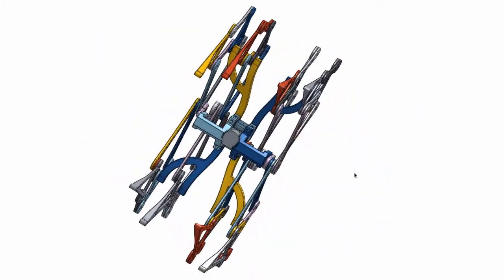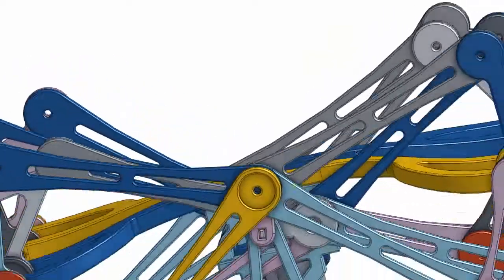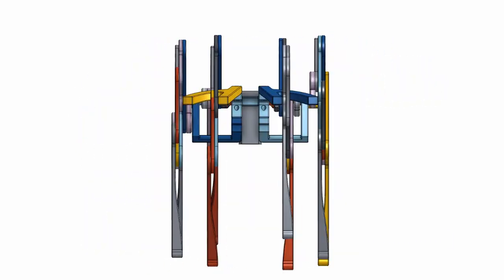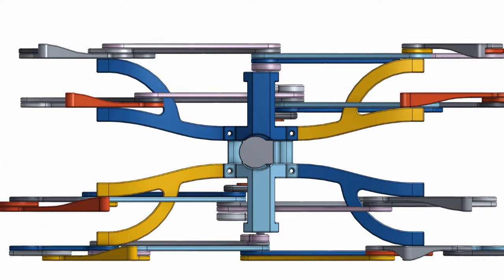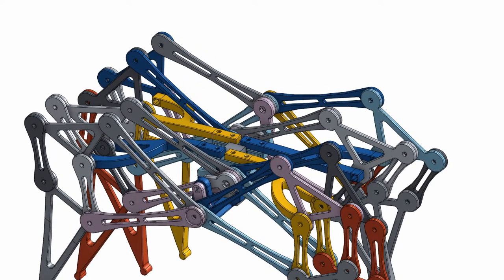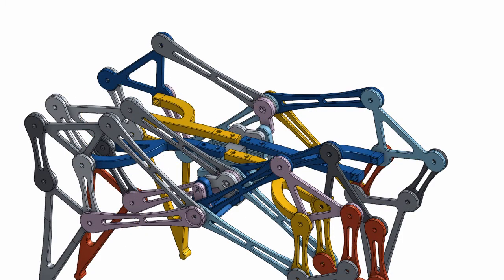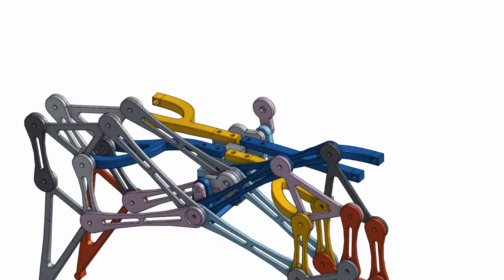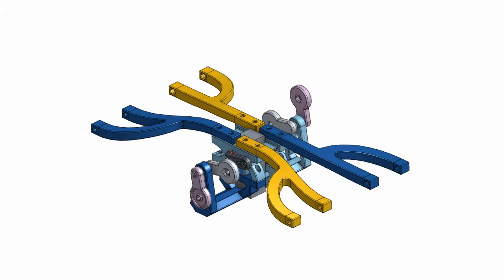Jansen Walker | Ep. 1 - The Beast Is Born!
Welcome to the first episode of a two episode series about a really cool project. In this series we will be showing off a design of whats called a Jansen Walker that was created by some friends in a CAD system. This awesome walking machine will be 3D Printed and then in the next episode be shown off in all its glory!